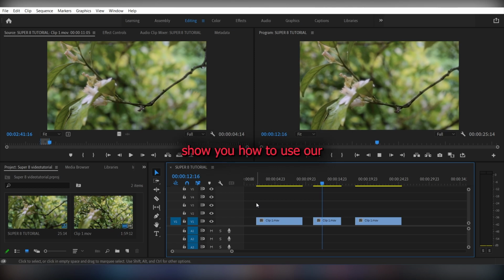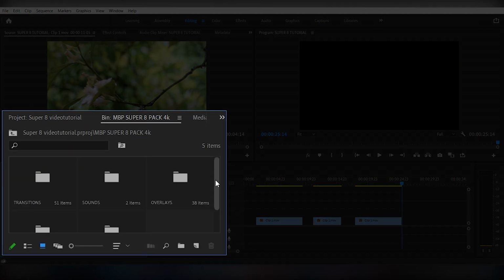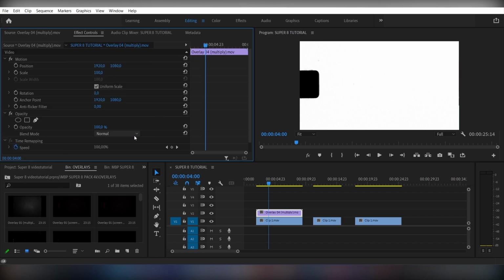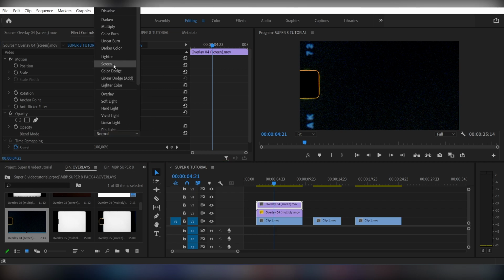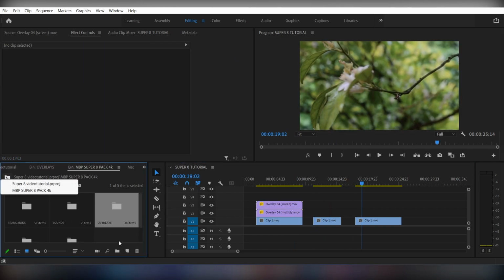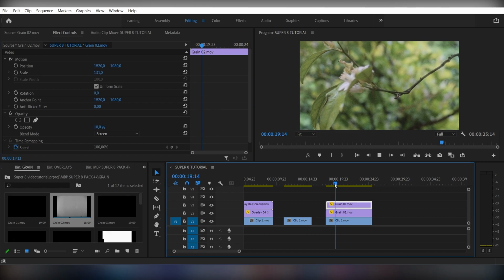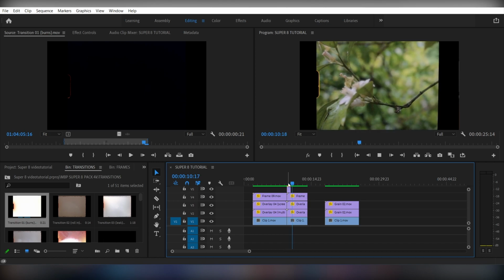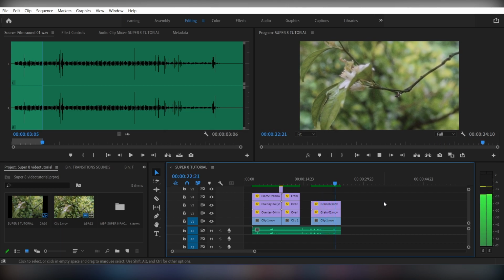How to use our MBP SUPER 8 OVERLAY pack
In this video we show you how to apply amazing Super 8 film textures to your video, in a simple and easy way. Learn this to transform your videos from amateur to professional.
If you also want to get this incredible Super 8 Texture Pack go before it's too late.

00:00 - Intro
00:42 - Overlays
02:49 - super 8 grain
03:34 - super 8 frames
03:51 - transitions
04:10 - film sounds
04:25 - Outro